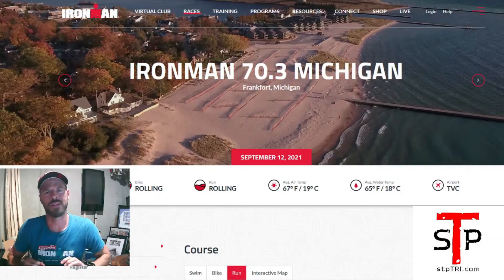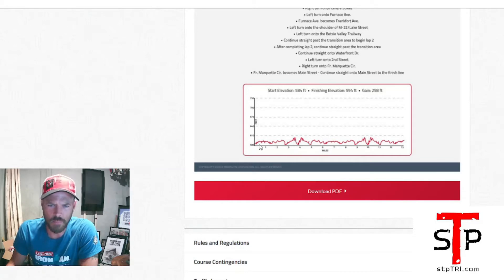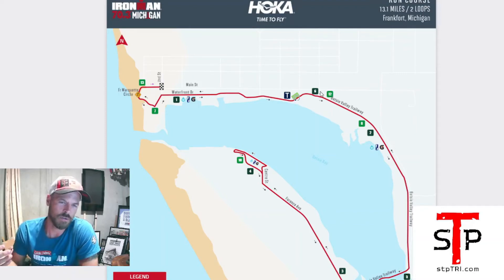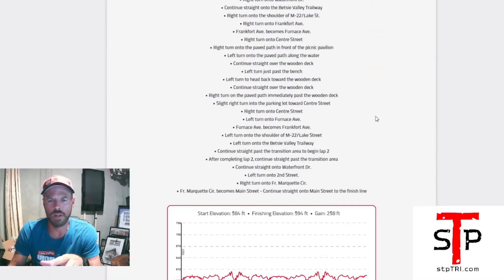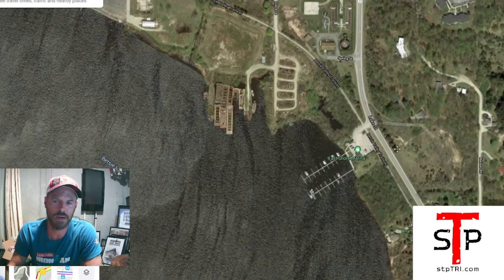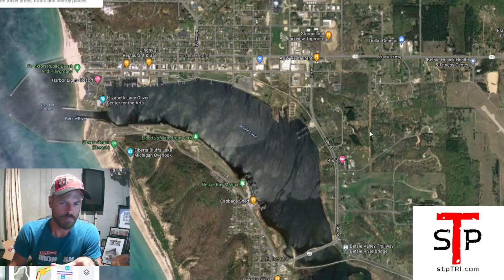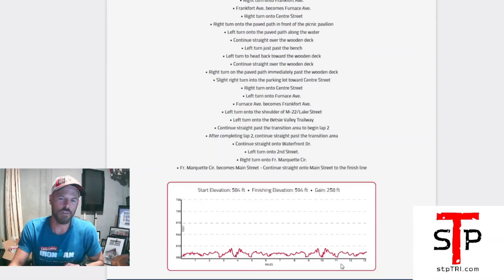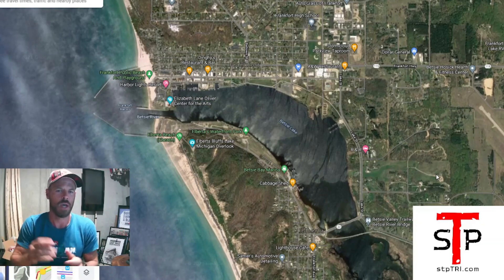SET THE PACE TRIATHLON // COURSE TIPS // IRONMAN 70.3 MICHIGAN // RUN COURSE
How much elevation on the run at 70.3 Michigan??